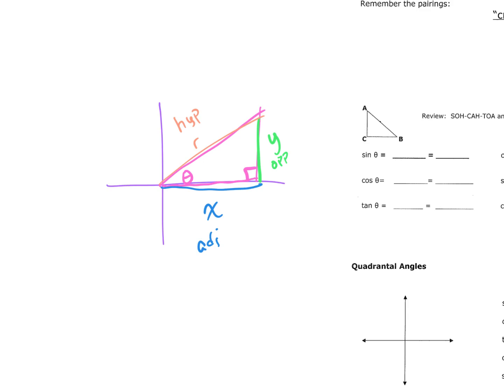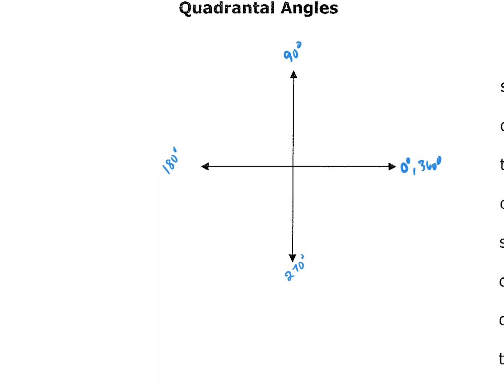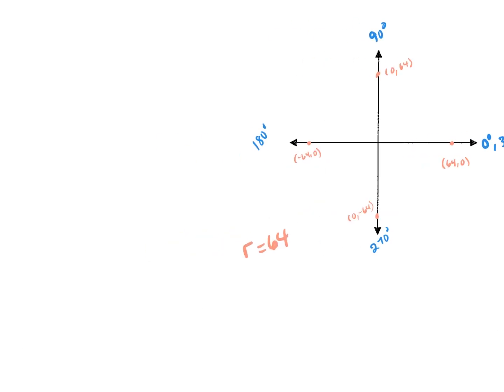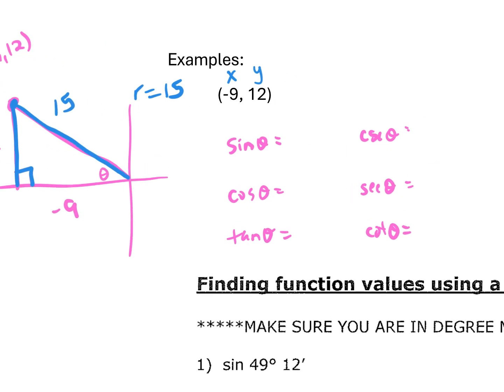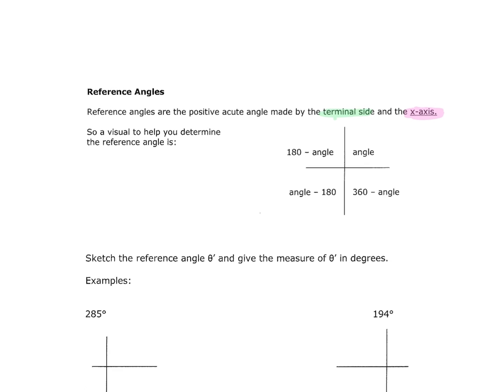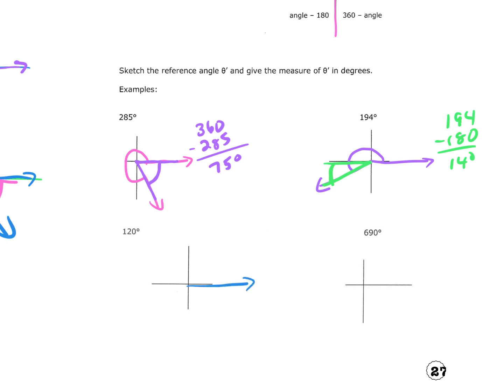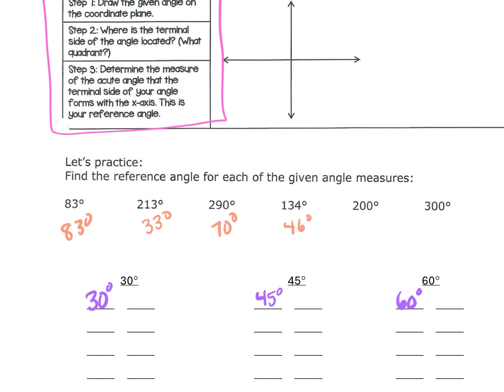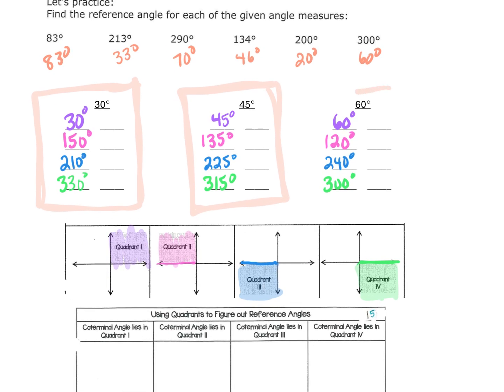PC pp. 24-29